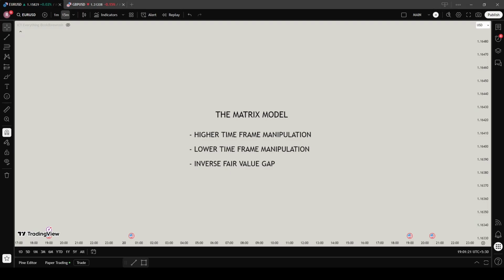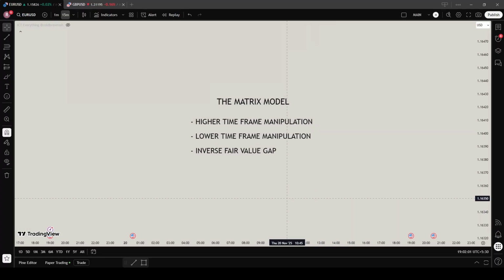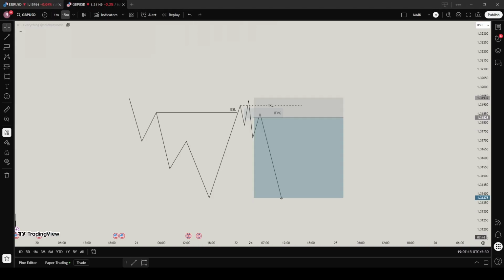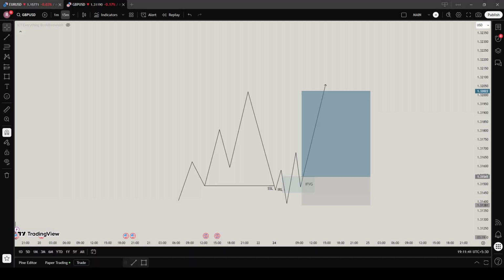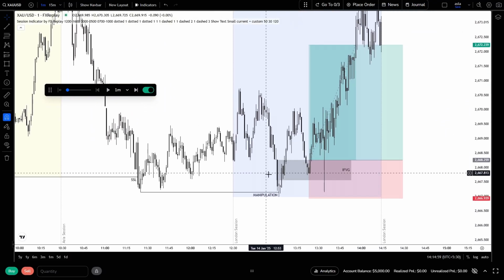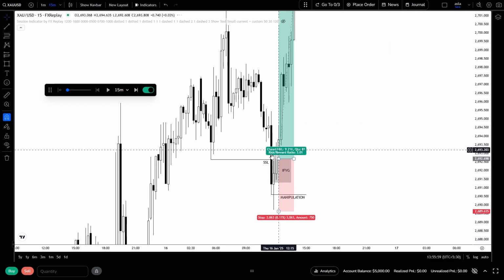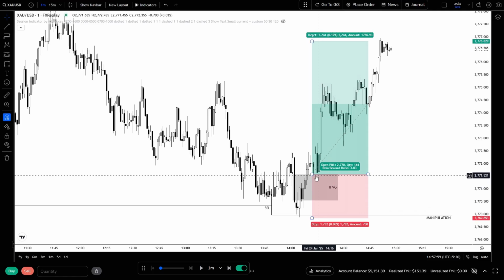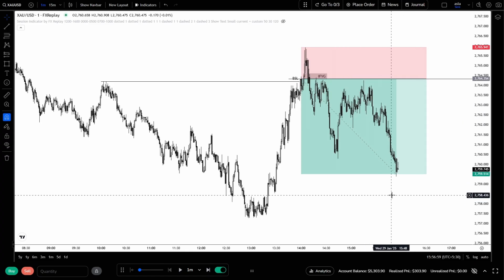My Matrix Model : The Strategy That Has Made Me Profitable.